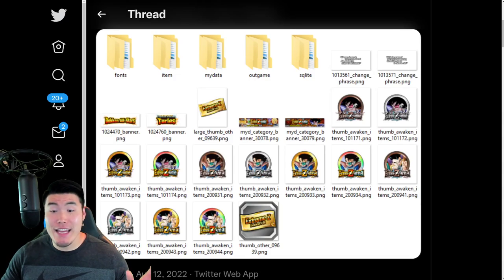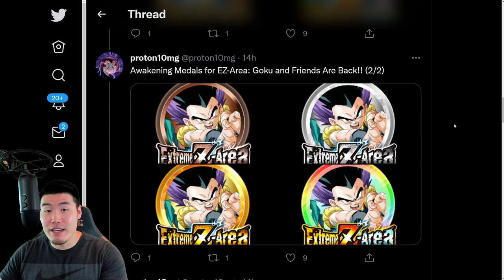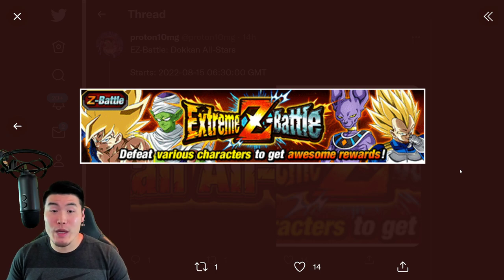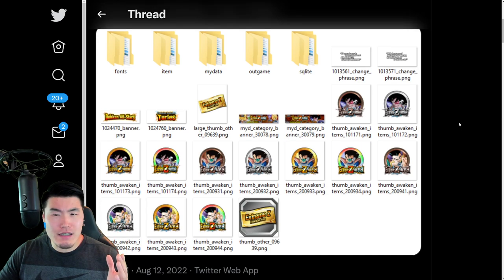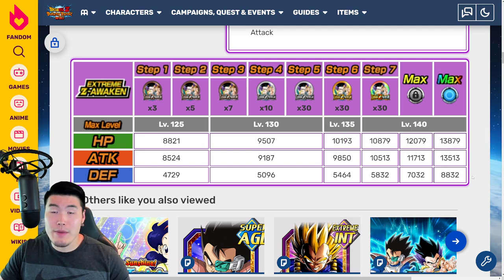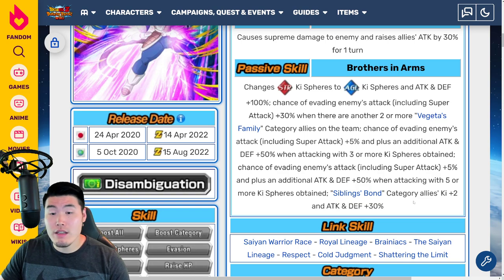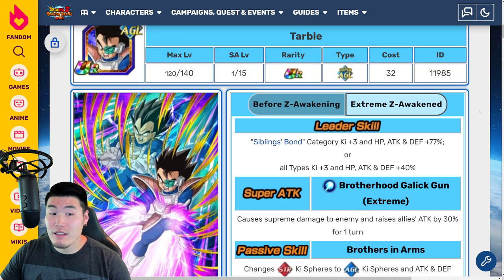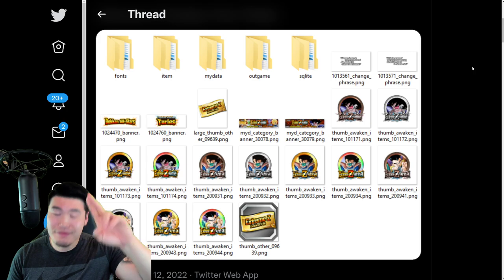GLOBAL DATA DOWNLOAD! Dokkan All-Stars Extreme Z-Battle + Gotenks & Tarble EZAs + AGL Turles EZA!